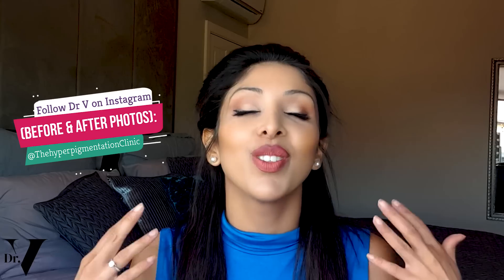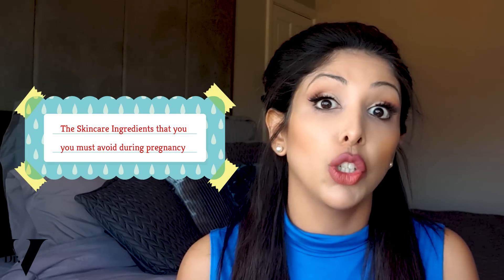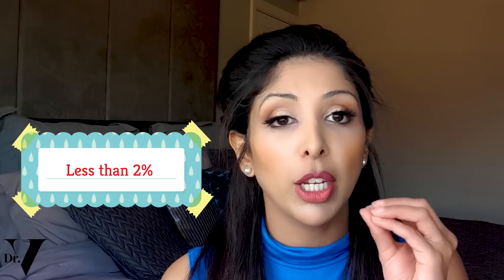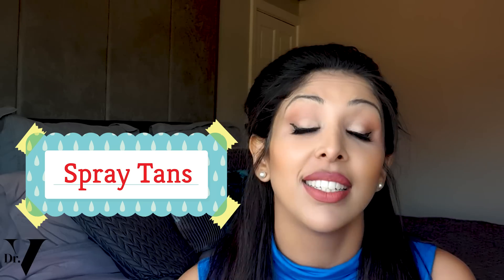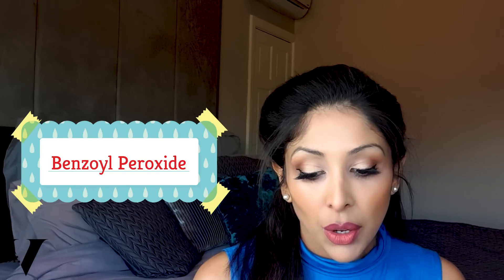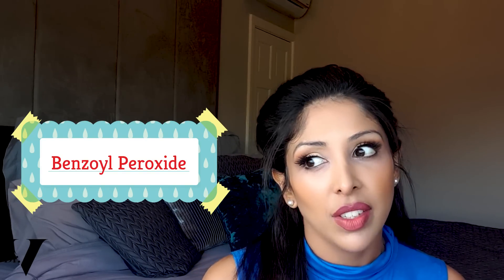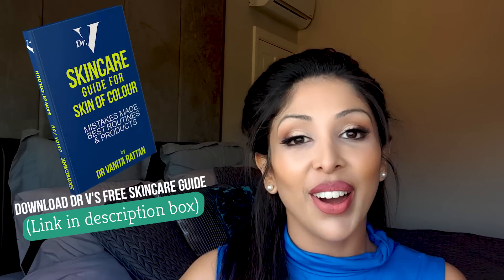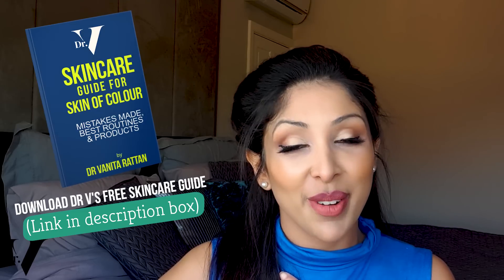WORST SKINCARE Products in Pregnancy DOCTOR V| Safe beauty products when Breastfeeding | SOC | DR V